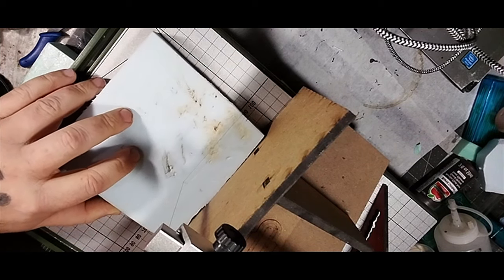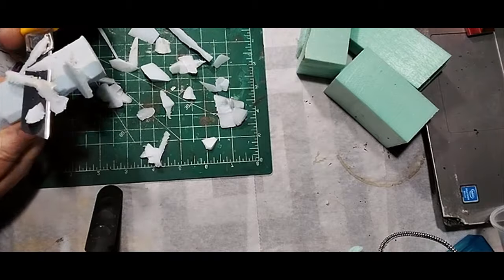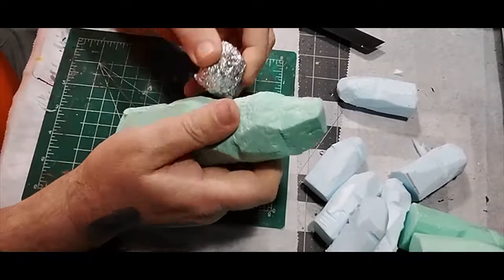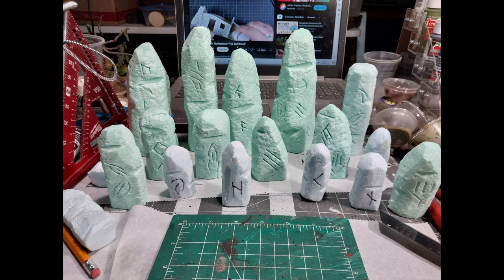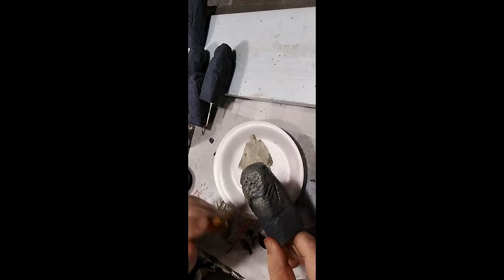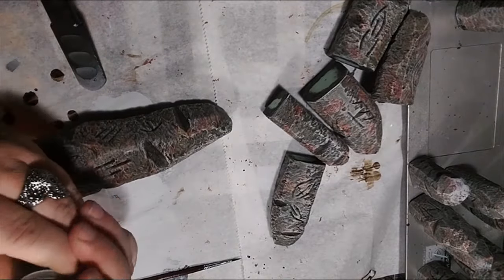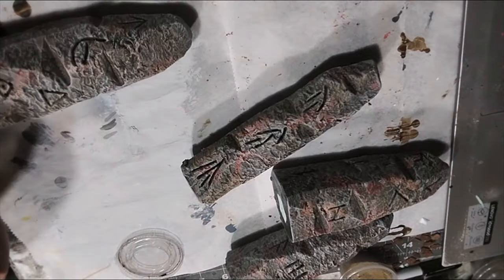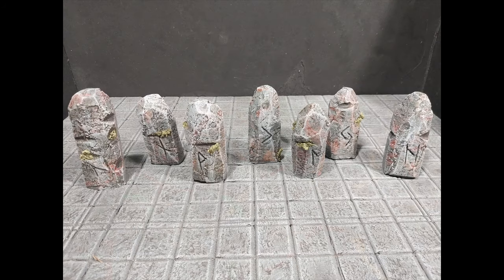Standing Stones for EZD6 BECMI Pathfinder Dungeons and Dragons Warhammer and Tabletop Games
My version of the classic scatter Standing/Way/Rune Stones

Amazon Wishlist